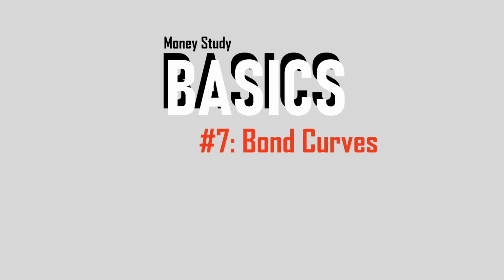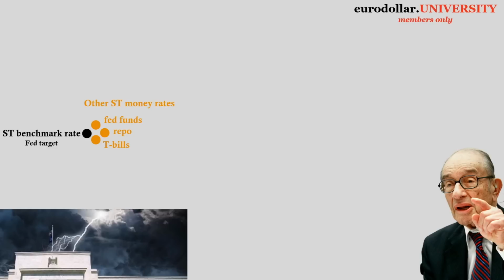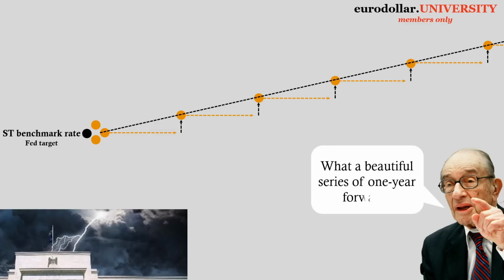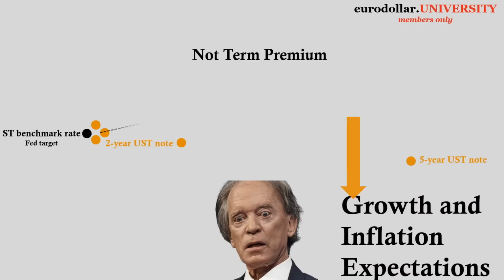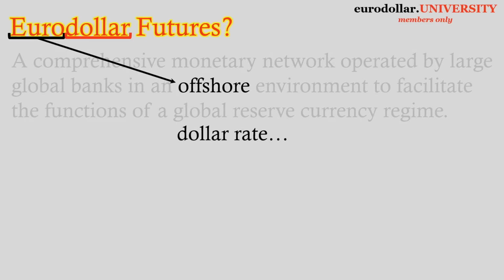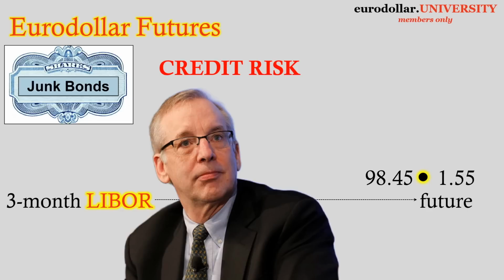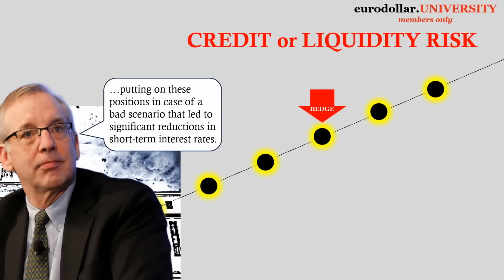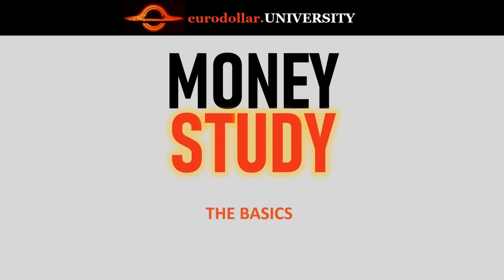The ONLY Interest Rates Video You Will Ever Need (Full Course: Beginner To Advanced)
The Basics of curves. Starting with bond curves and working into money or forward rate curves, find out what these things are and what fundamental secrets they contain. Bond/money curves aren't just about inversions and recessions, they are a wealth of information about current conditions and perceptions about probabilities for the future. You have to know how to decode them first, with EDU's Basics as the best place to start.

This is just the tip of the iceberg of what's inside Eurodollar University, from memberships to research subscriptions.

Eurodollar University's The Basics